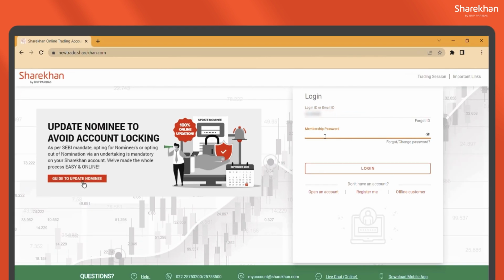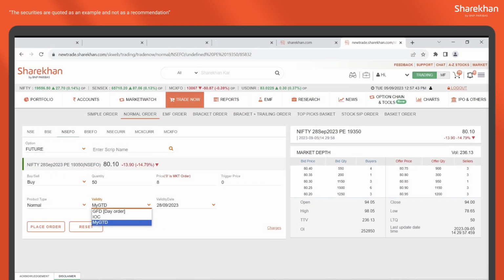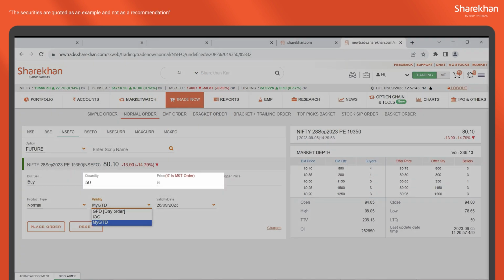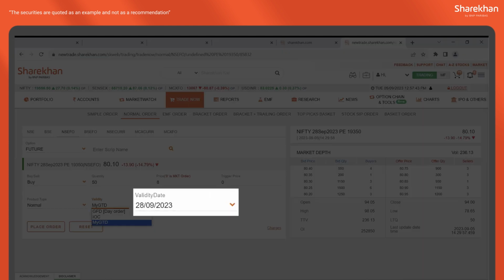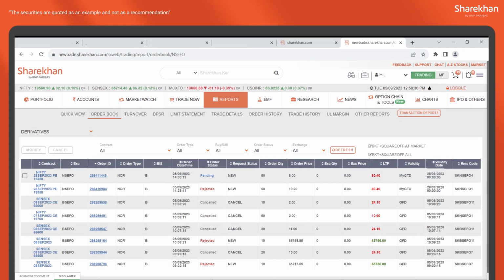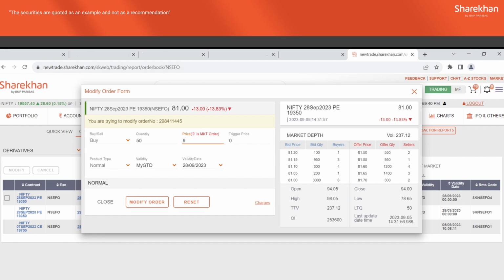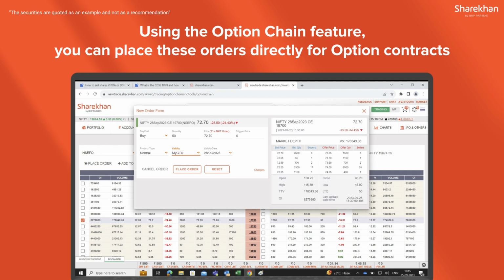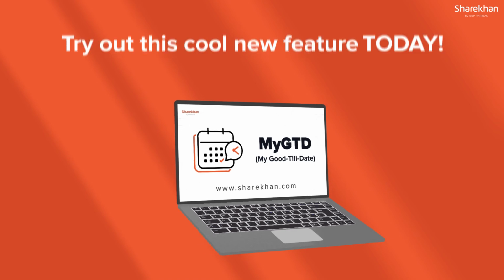How to use MyGTD orders for Future & Options segment | Sharekhan Website Features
Choose your trade, choose your date!

Sharekhan is thrilled to launch My Good-Till-Date (MyGTD) orders for the Futures & Options segment.
Now you have the power to keep your order active until the perfect market moment arrives.
- No need to rush your trades
- Lock in rates that work for you
- Your order stays active until your chosen date

Sharekhan, Designed for the serious, is a Full Service Broker that was founded in 2000 and is a subsidiary of BNP Paribas since November 2016. Sharekhan was one of the pioneers of online trading in India and today enjoys a country-wide network that includes 30 lakh+ customers, 132 branches, and more than 4,000 business partners spread across over 1,000 locations.

Open a free* Demat and trading account in just 15 minutes* with Sharekhan
(*T&C apply)